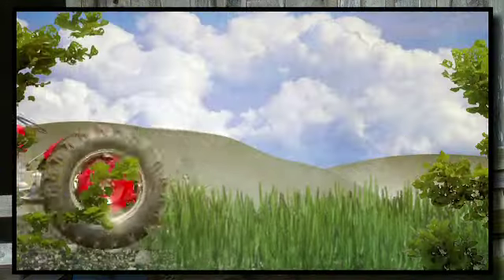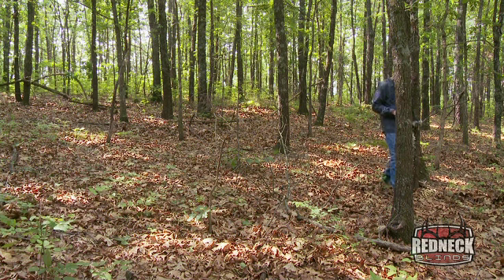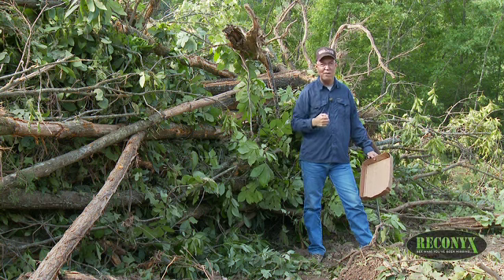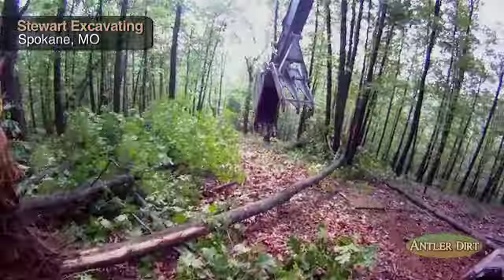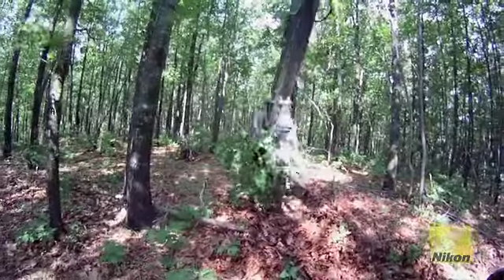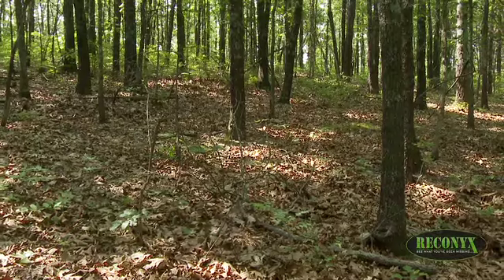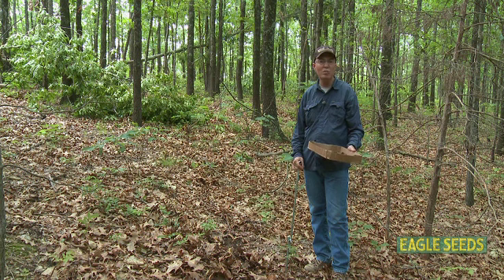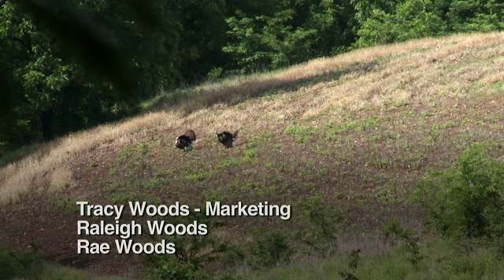DEER Management: New Food Plots (#129)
The what, where and how of creating a new food plot. Tips to help you grow better food plots. Deer hunters and land managers will find helpful information in this video.